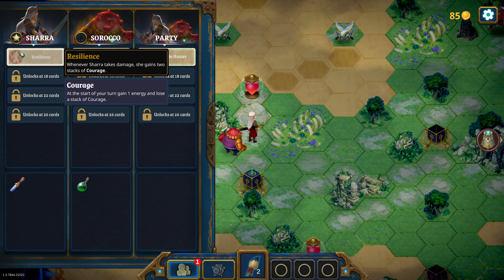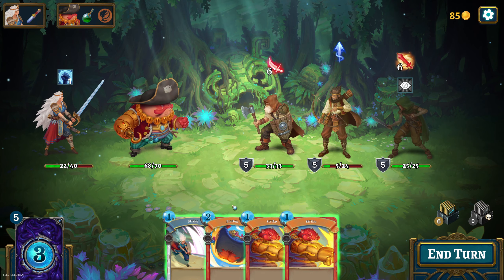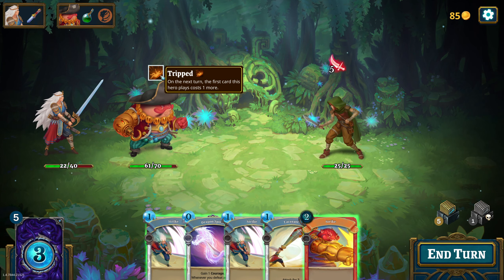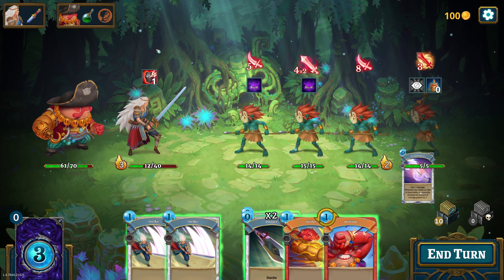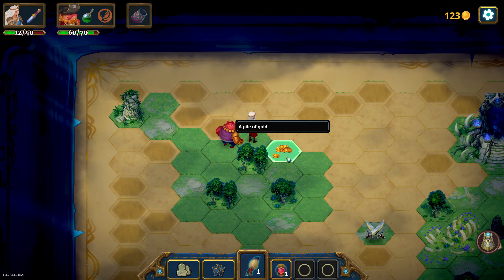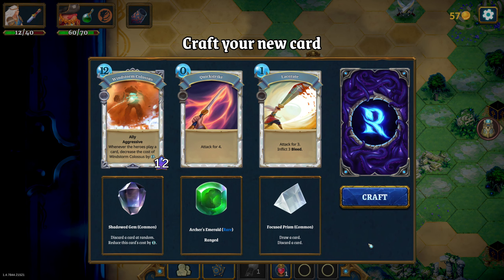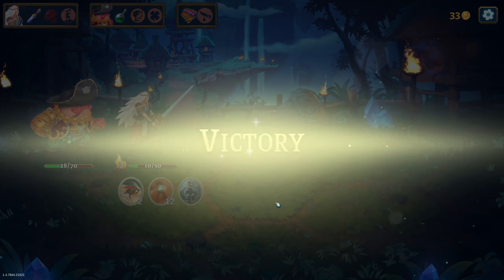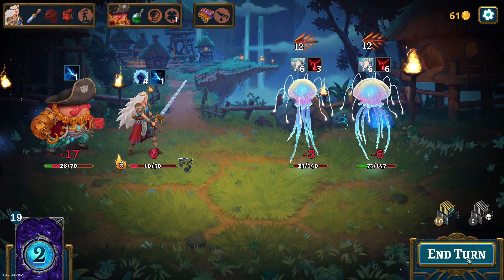Roguebook | Full Release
Embrace the challenge of a roguelike deckbuilder with unique mechanics from the developers of Faeria and Richard Garfield, creator of Magic: The Gathering™. Build a team of two heroes, unleash powerful combos and defeat the legends of the Roguebook!

You are trapped in the Book of Lore of Faeria, and each page represents a new challenge. Put together the best synergies between cards, relics and abilities, and take on the Roguebook.